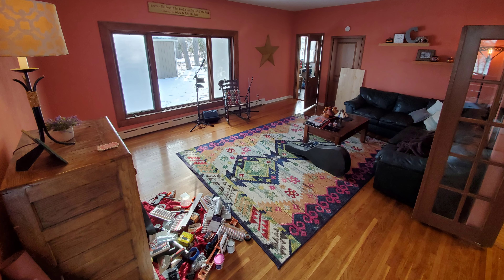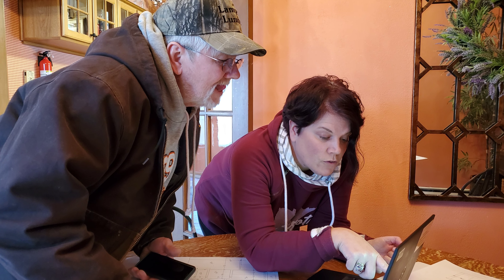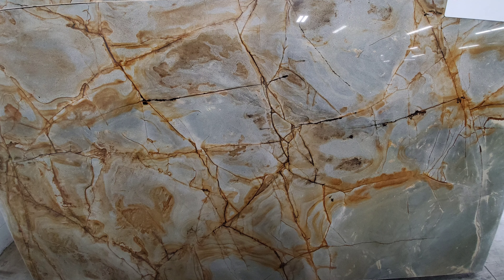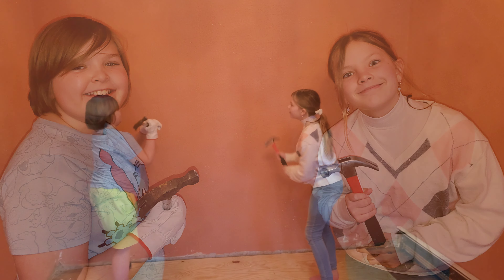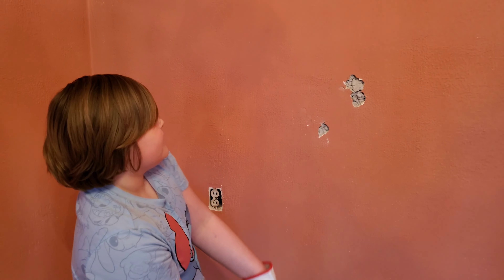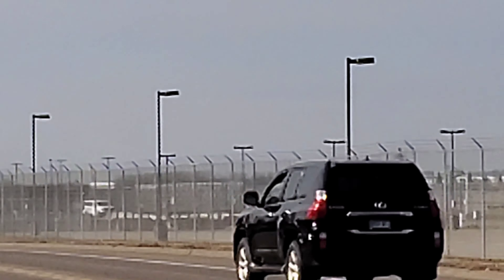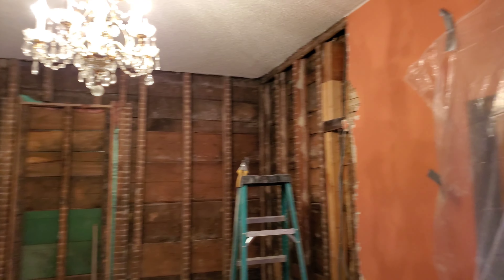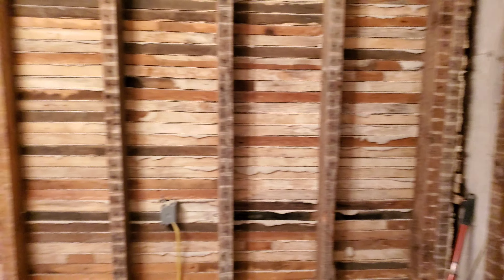Kitchen Remodel Phase 1